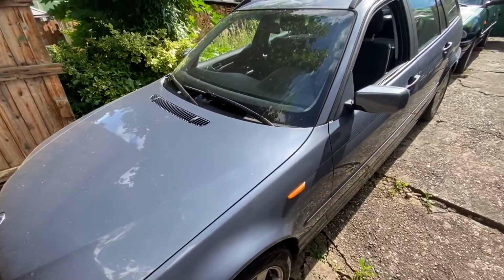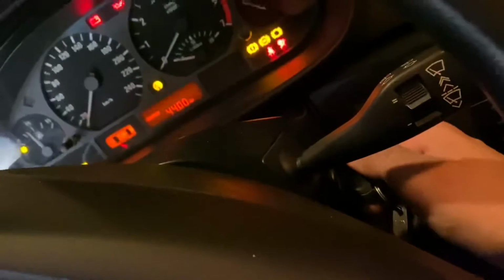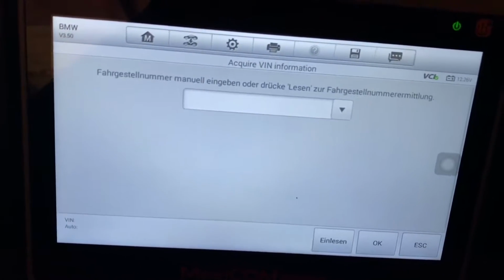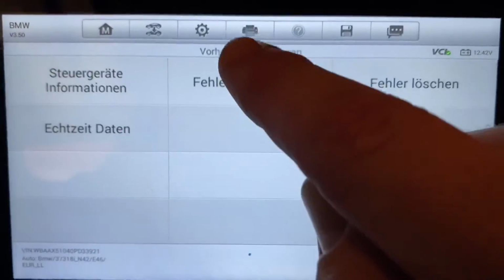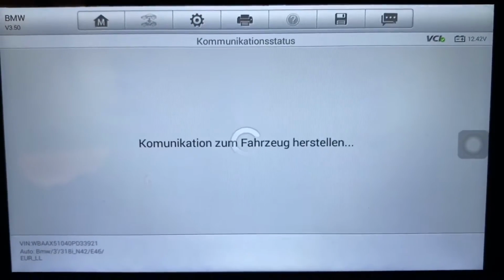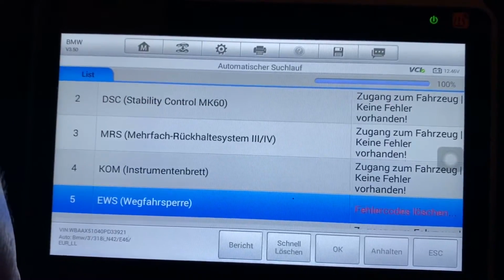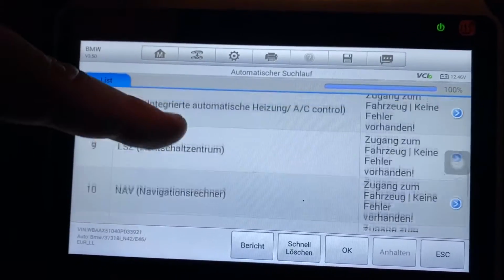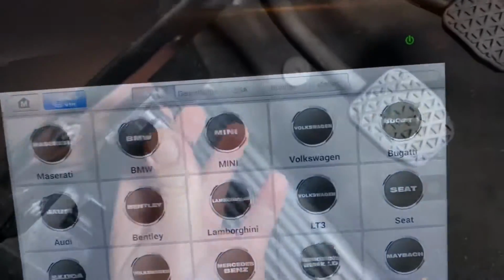How to scan your BMW 3 series (E46) using Autel Maxicom OBD Scanner f. maintenance, DTC and Services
Device:

OBD Scanner

Autel MX808-TPMS Complete TPMS Services Systems TS608 Pro/MX808TS/MK808TS OBD2 Maxcheck Maxicom Diagnostic Scan Tool With Extra MX Sensor

features and functions of the older MK808/MX808/MX808BT and the MaxiCheck Pro combined into one Android-based tablet that offers more service functions than the either of the older units.
INTELLIGENT DIAGNOSIS: This superior Autel scan tool MX808TS offers you the unparalleled performance in reading/clearing DTCs and viewing live data stream of all systems, also the special functions like Oil Reset, TPMS, IMMO, EPB, BMS etc. services for speeding you vehicle diagnosis.
ADVANCED FEATURES: In comparison with the Autel MK808BT, this TPMS tool comes with a VCI box for quick and easy connection, and it is characterized by the complete TPMS function including TPMS sensors activation and Autel MX-Sensors programming for better user experience.
EXTENSIVE COVERAGE: Autel MX808TS, compatible with most Asian, US and EU vehicle models after 1996, comes with a reasonable price and simple operation, which makes it suitable for both mechanics and the DIYers who are interested in vehicle’s repair and maintenance work.

Sincerely yours,

pduesp